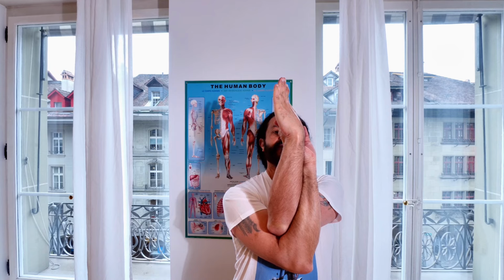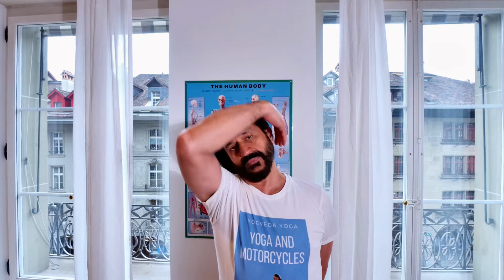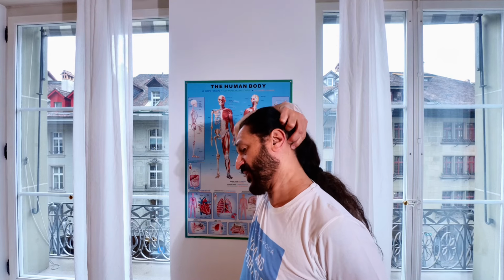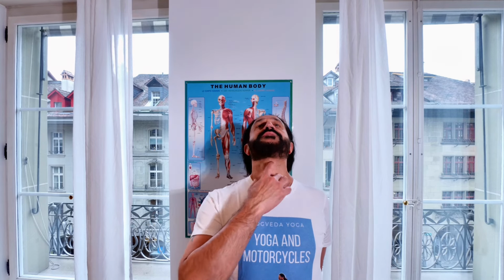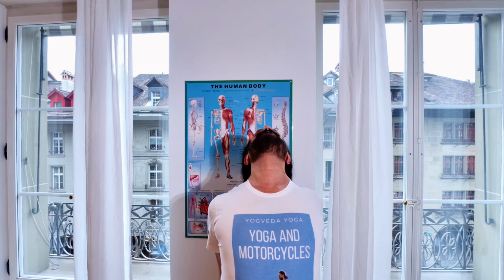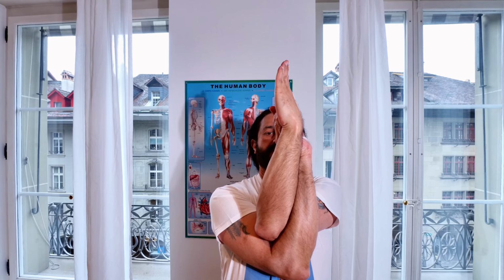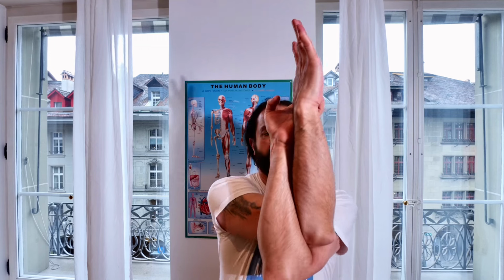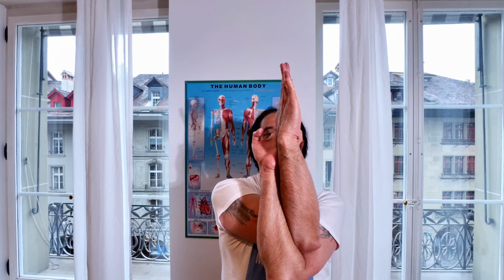No more Neck Pain. A 5 minute Yogveda stretch. Yogveda Yoga Bern.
Do you have a neck pain due to sitting and working.  Here is a 5 minute yogveda stretch for you to relieve and get rid of your neck pain.